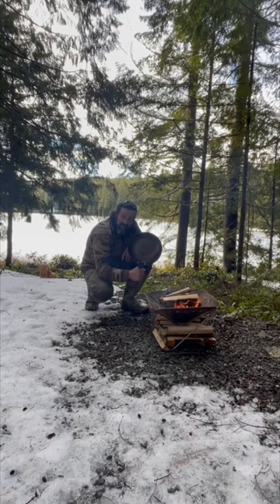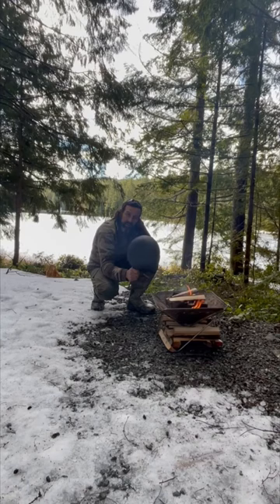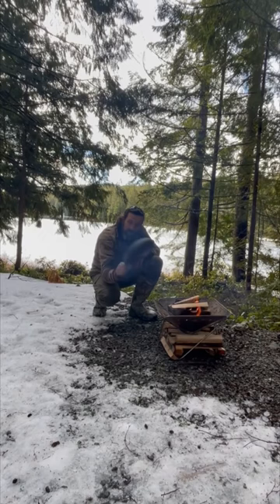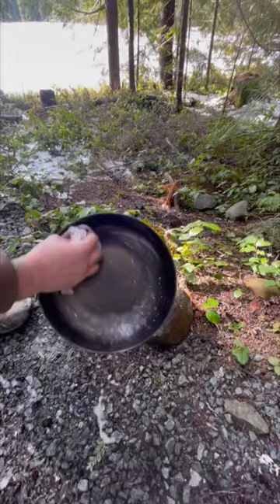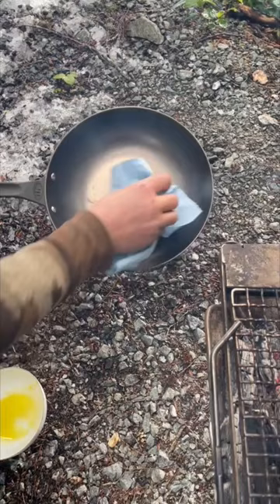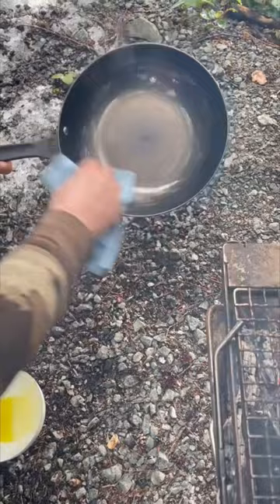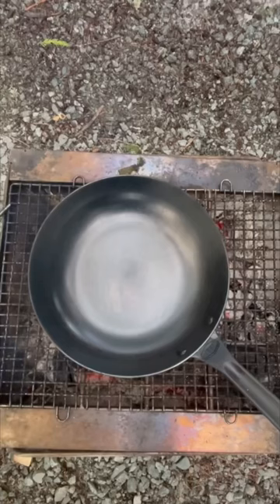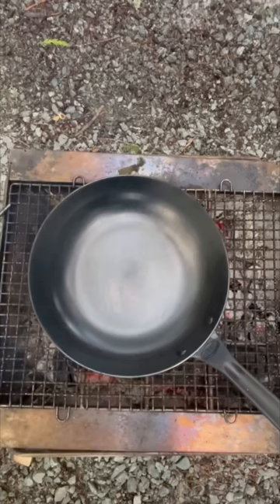How to Season a New GSI Light Cast Cast Iron Pan